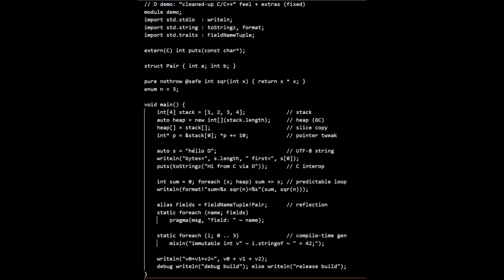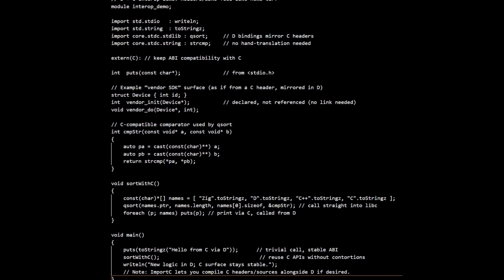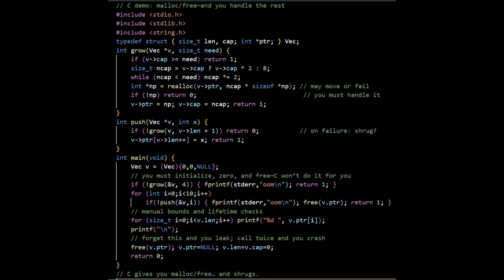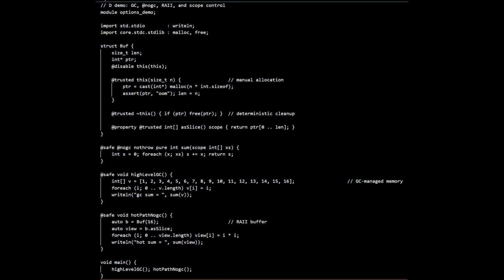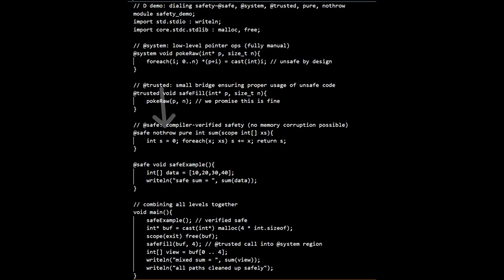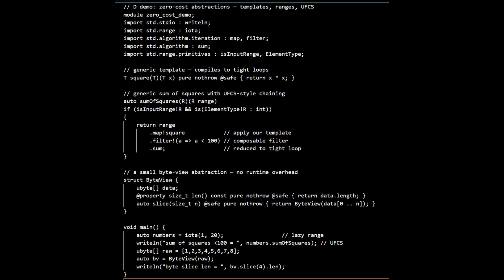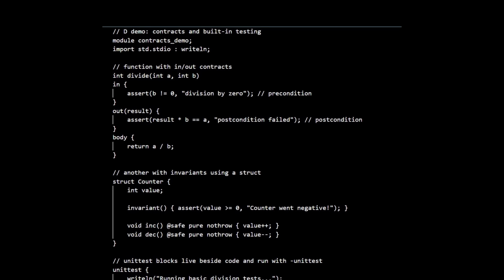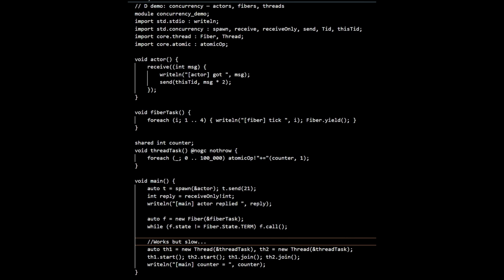C vs D: The Lost Successor Programming Language to C in 2025?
🎥 Description
D: the lost successor to C—or a different path entirely? In this video we compare C vs D in 2025 across the things that actually matter for systems work: performance, control, safety, and tooling.

Takeaways: where C still wins (footprint, ubiquity, ABI), where D shines (developer velocity, templates, ranges, clearer errors), and whether D is practical for your next real project.

👉 Logitech MX Keys S Wireless Keyboard

👉 Logitech MX Master 3S Mouse